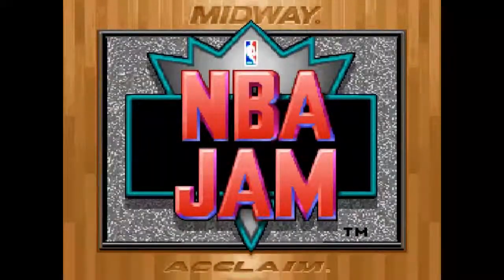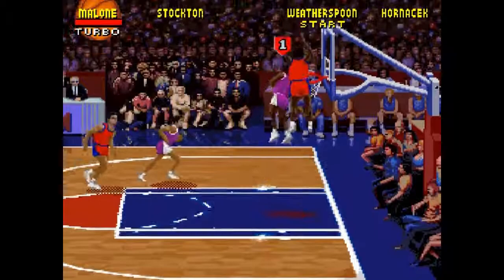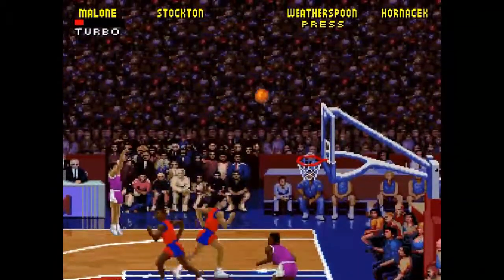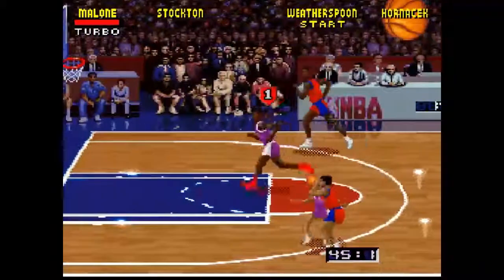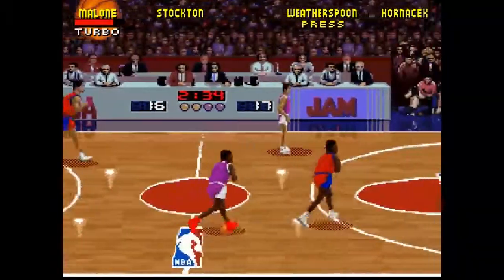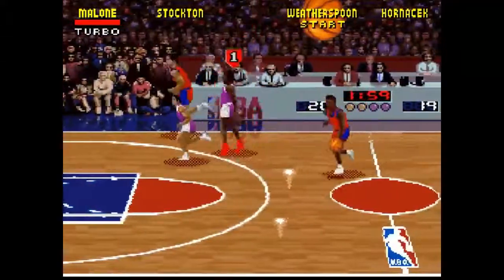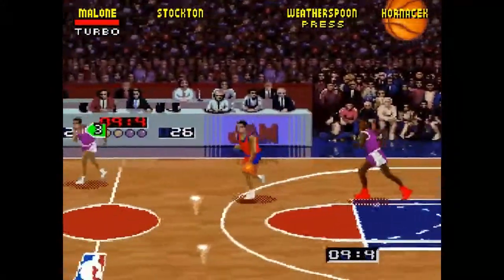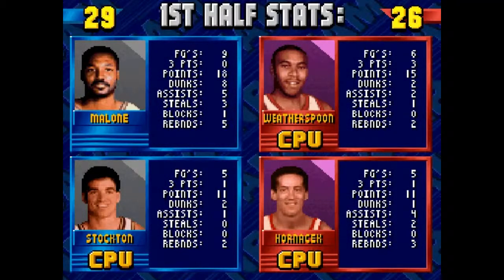365 Days Of The SNES - 101 NBA Jam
He's on fire! Stop, drop, and roll!